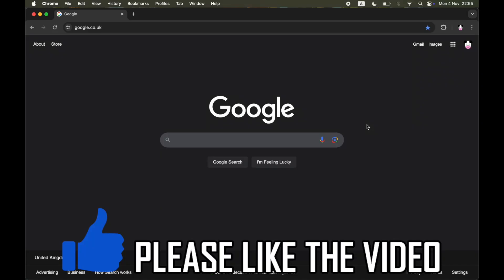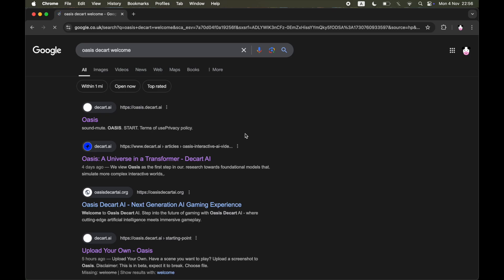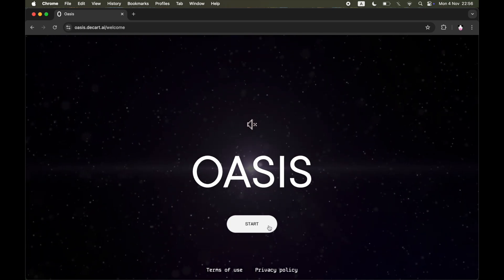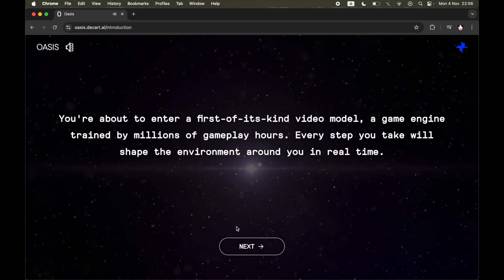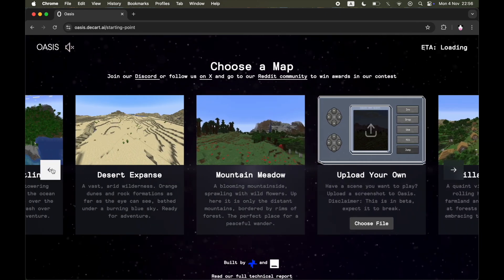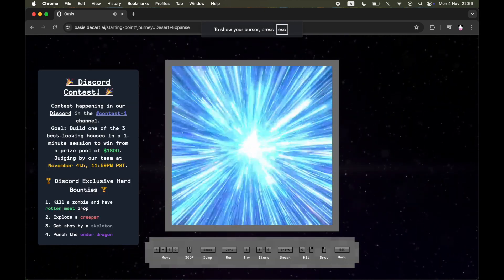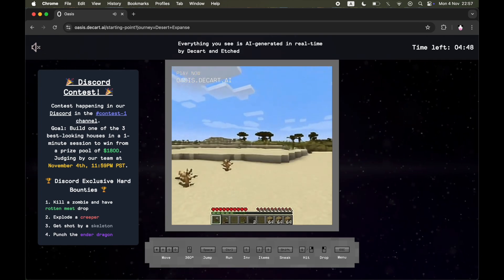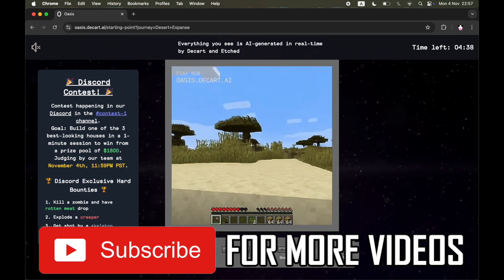How to Play AI Minecraft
How to Play AI Minecraft. Step by step instructions of how to play minecraft ai on your pc or macbook laptop. This will allow you to use the oasis decart ai website to access different minecraft maps without having to download or install anything. Top youtube gaming creators such as Phoenix SC, KohlPowered, xisumavoid, and some ordinary gamers have played and made videos on this, but now you can try it out for yourself.